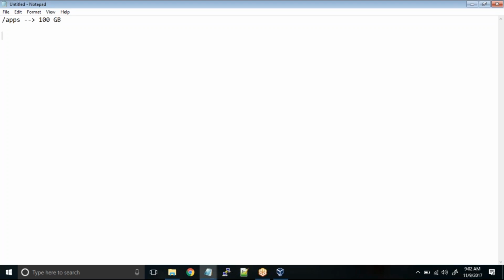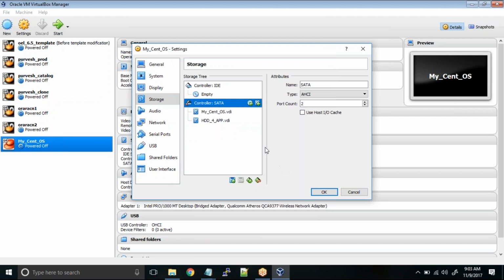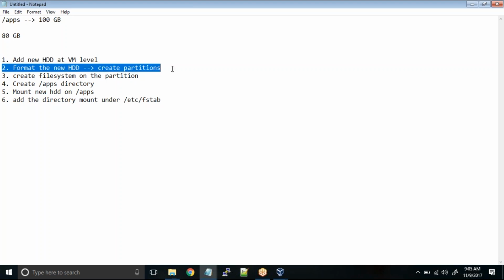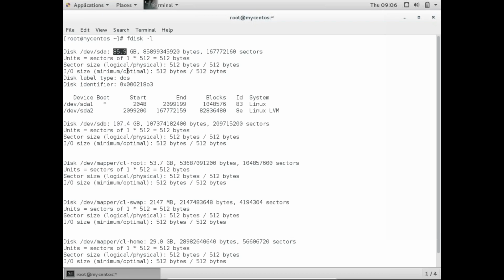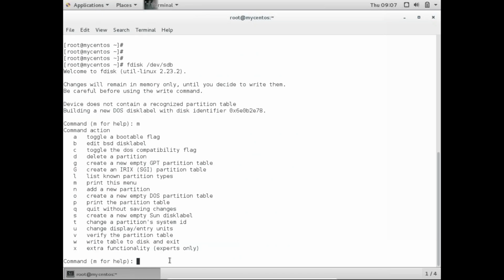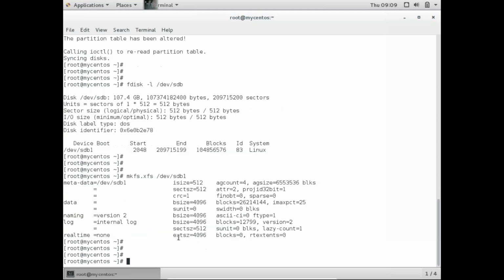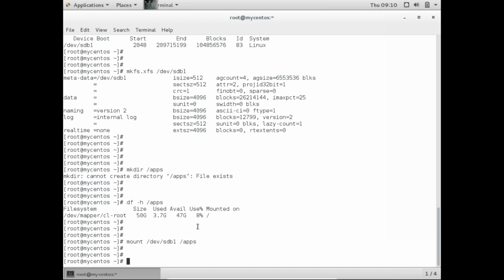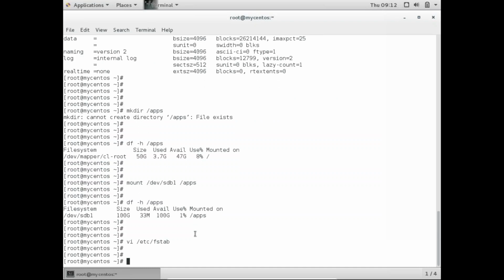Add new disk to Virtual Machine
Virtual disks are stored as files on the host computer or on a network file server. It does not matter whether the physical disk that holds the files is IDE or SCSI. A virtual IDE drive can be stored on an IDE drive or on a SCSI drive. So can a virtual SCSI drive.

Use the virtual machine settings editor VM Settings to add a new virtual disk to your virtual machine. The virtual machine should be powered off before you begin. If it is not, shut down the guest operating system normally, then click Power Off on the VMware Workstation toolbar.

00:00     Add new disk to Virtual Machine
01:03     Step 1 - Add new HDD at VM level
03:30     Step 2 - Format the new HDD
07:20     Step 3 - Create file system on partition
07:51     Step 4 - Create /apps directory
08:50     Step 5 - Mount new HDD on /apps
09:38     Step 6 – Add the directory mount under /etc/fstab